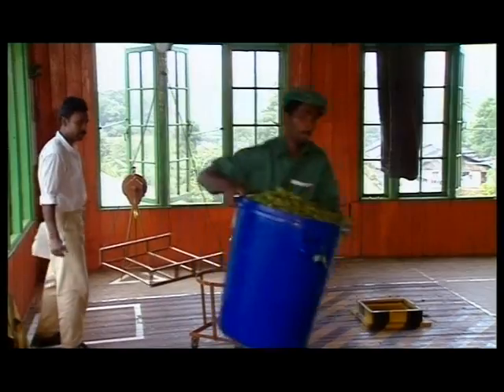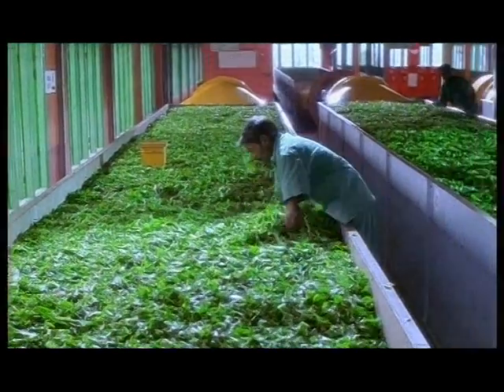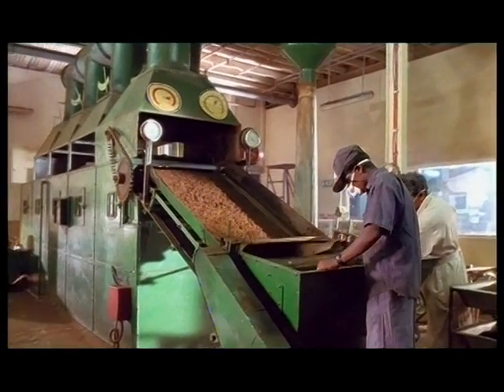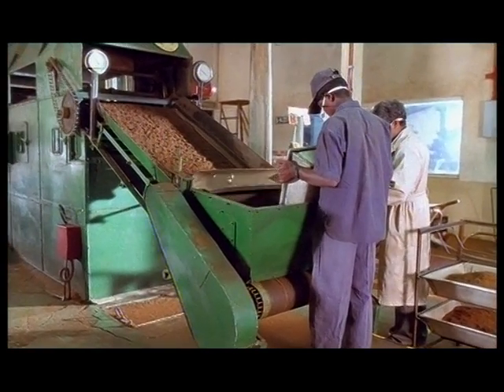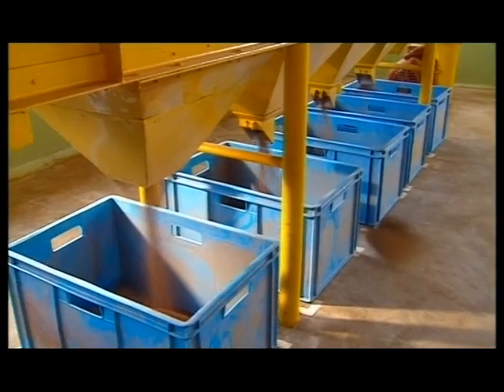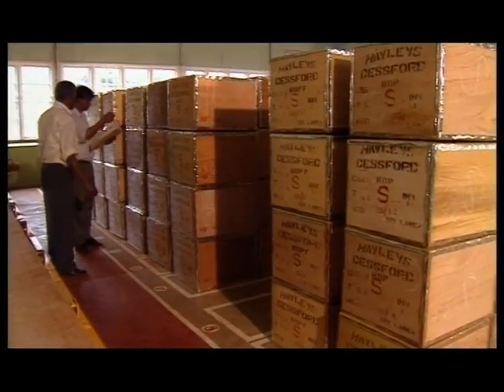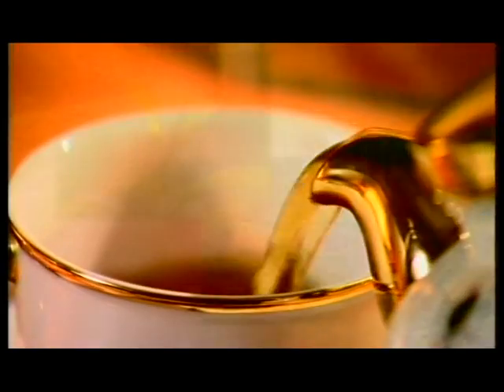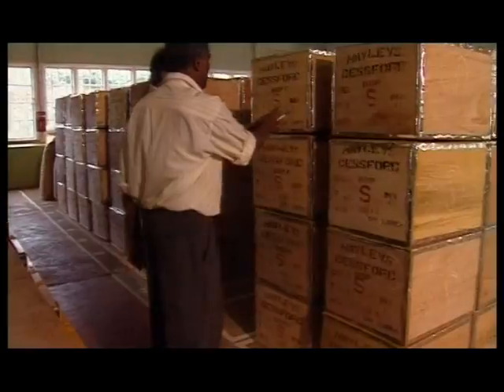Виробництво кращого в світі чаю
Шість ключових етапів виробництва справжнього цейлонського чаю - як це відбувається на фабриках Dilmah